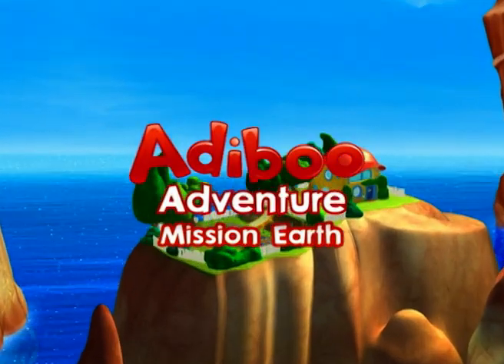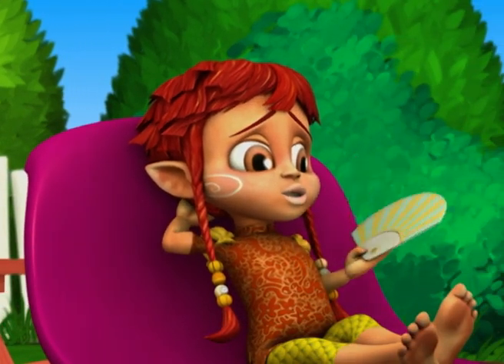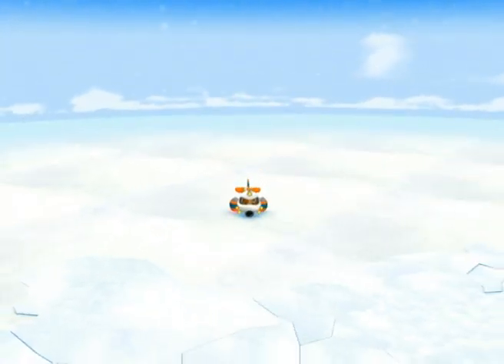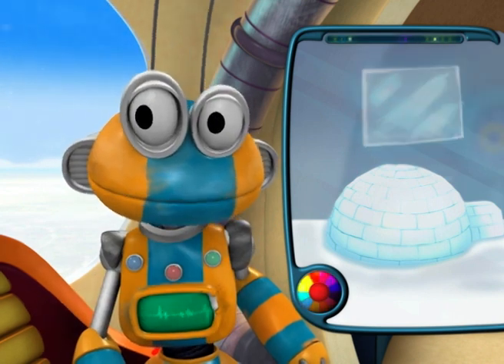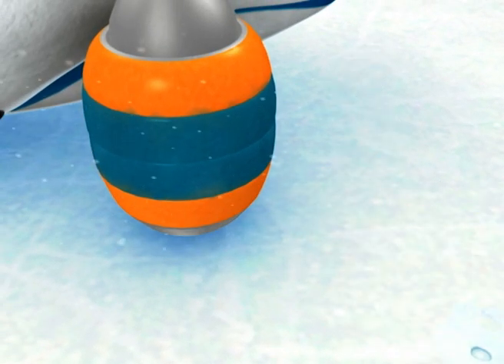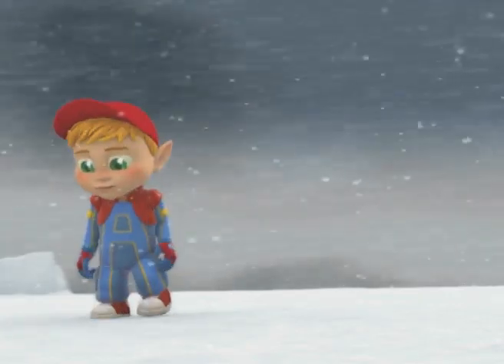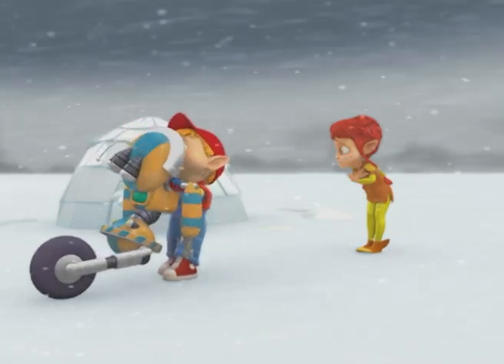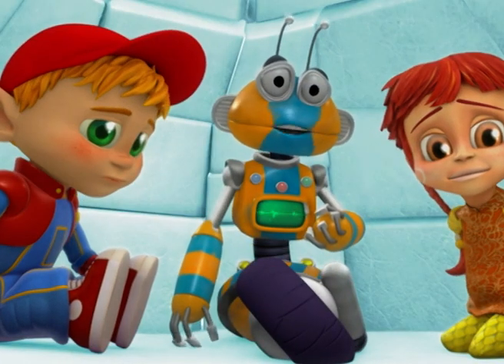🇺🇸 Adiboo Adventure: Mission Earth 🌎 FULL EPISODE - S1, EP05 What's an Igloo?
Adibou, the curious little alien, and his friends set out on a journey to discover the secrets of planet Earth!
🇺🇸 Adiboo Adventure: Mission Earth 🌎
Why is the sky blue? How does ice form and what is a tornado? All these questions will be answered with Adibou, the curious little alien, and his friends!

🇫🇷 Adibou : Aventure dans le corps humain 🧠
Sur la planète Célesta, le curieux petit Adibou se pose des questions sur le fonctionnement de son corps. Son ami Robitoc, qui a réponse à tout, l'invite à visiter le corps humain à bord de son vaisseau en le miniaturisant.

🇫🇷 Adibou : Aventure objectif terre 🌎
Est une série télévisée d'animation française pour les tout petits réalisée par Eric Cazes et basée sur le personnage d'Adibou. La bande son est composée par Olivier Aussudre.

🇺🇸 Adiboo Adventure: Inside the Human Body 🧠
On the planet Celesta, curious little Adibou has questions about how his body works. His friend Robitoc, who has an answer to everything, invites him to visit the human body on board his ship.